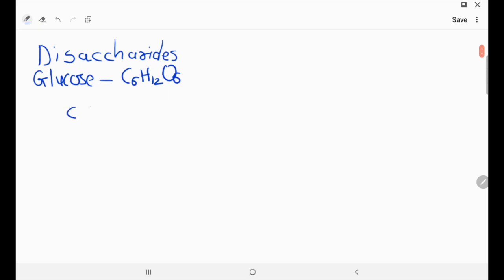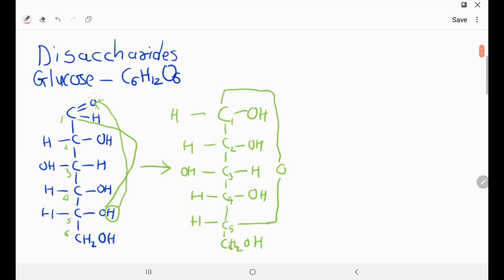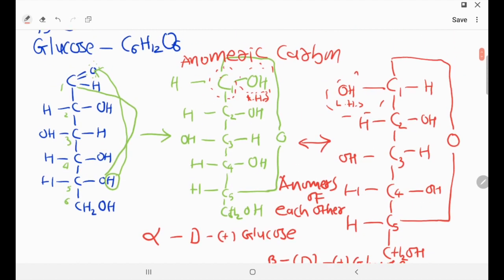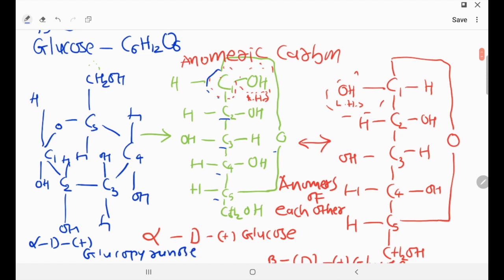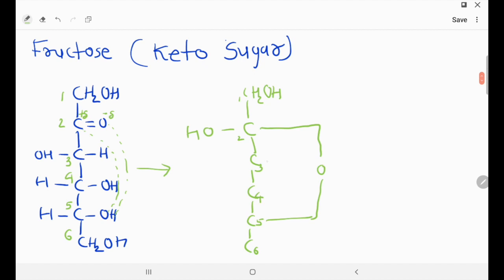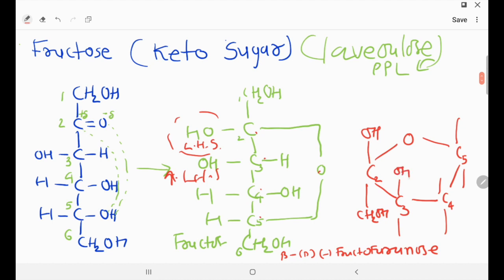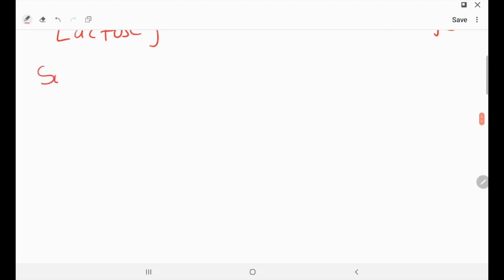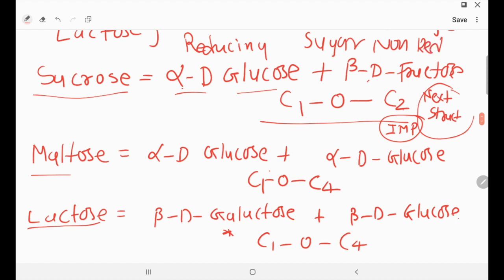Class 12|Chemistry Bio-Molecule|L-6 Disaccharides Part 1|By Brijesh sir